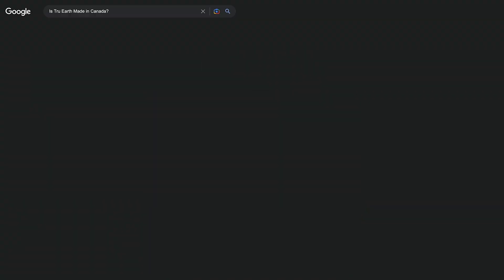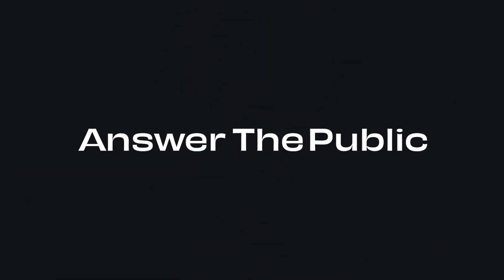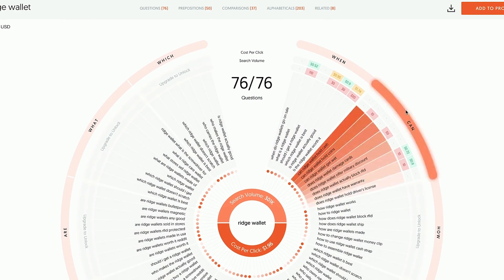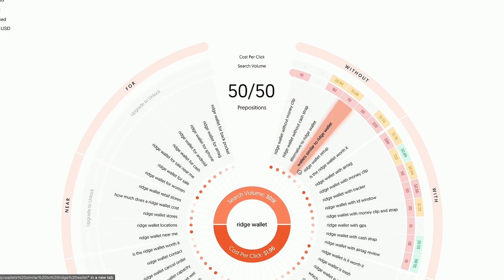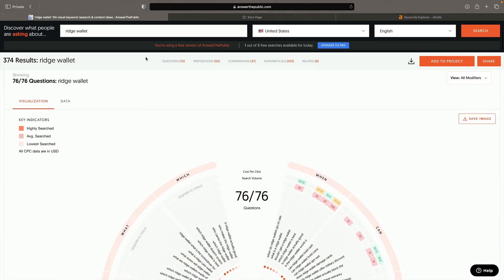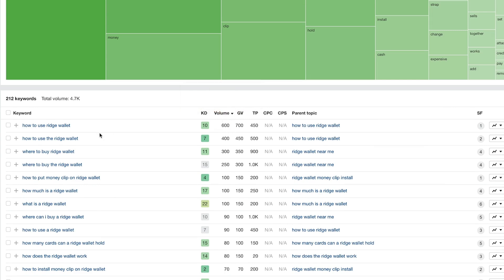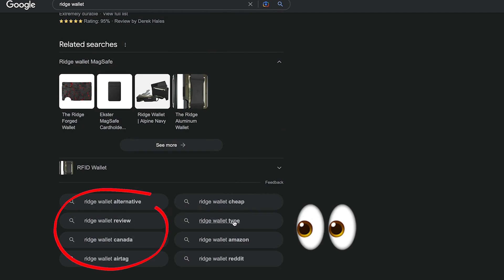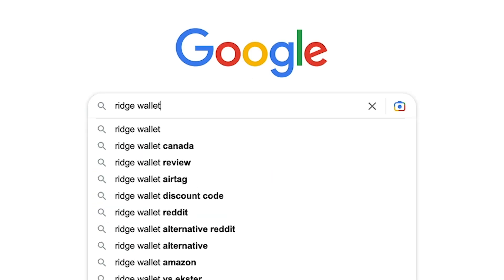$100M Content Marketing Strategy & Keyword Research Tutorial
In this video I'm going to give share my brand keyword research tutorial and how you can use it to build a content marketing strategy.

I'll show you the tools I use to figure out exactly what people are searching related to your brand. Helping you rank for what people are already searching for, and maximize the results on your media spend.

You'll learn the three tools I use for keyword research, and how to determine how many searches each keyword gets making it super simple to figure out in what order you should produce blog content for your brand.

You will walk away from this tutorial with all the article ideas you need to create the perfect bottom of funnel SEO strategy for your brand.